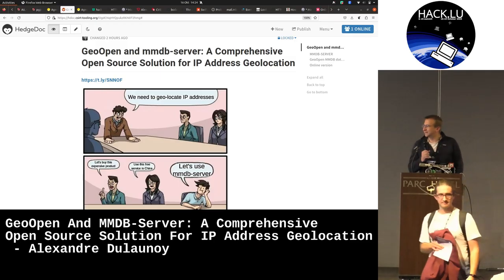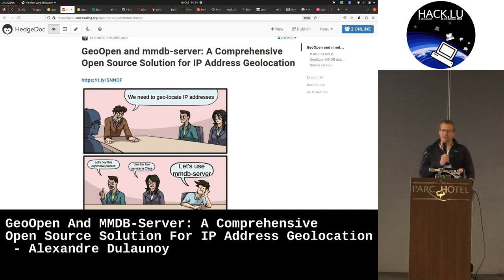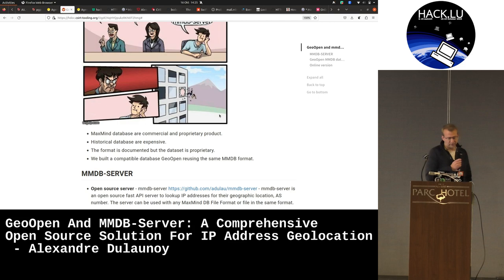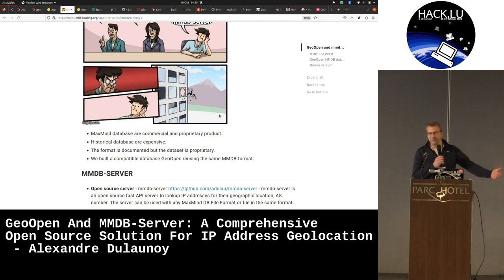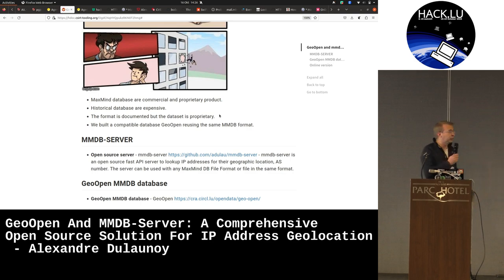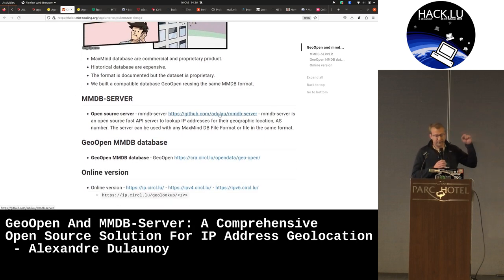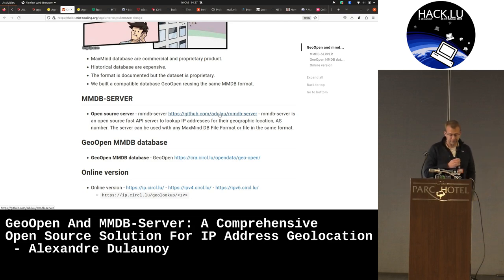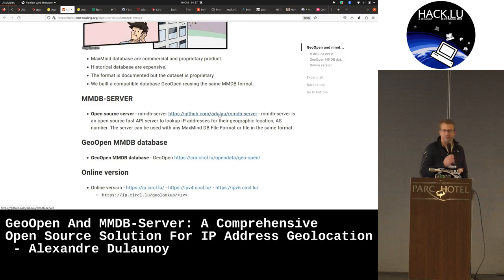Hack.lu 2023: GeoOpen And MMDB-Server: An Open Source Solution For IP Address Geoloc. by A. Dulaunoy